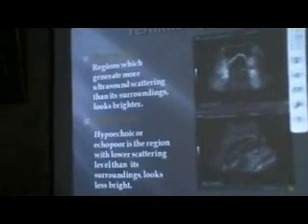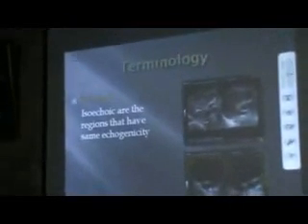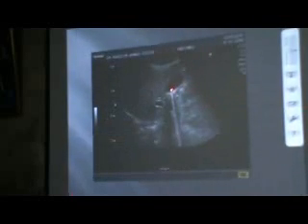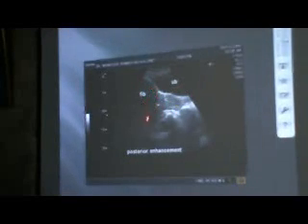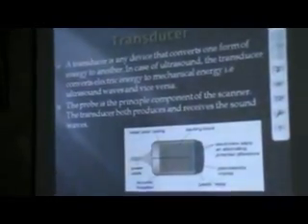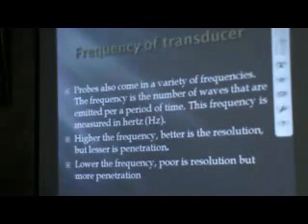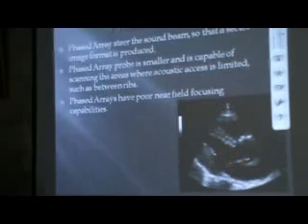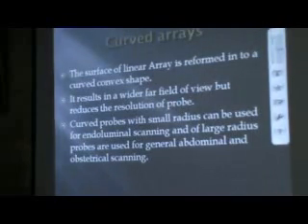Physical aspects of USG, Part 2, Dr. Manzoor Ahmad